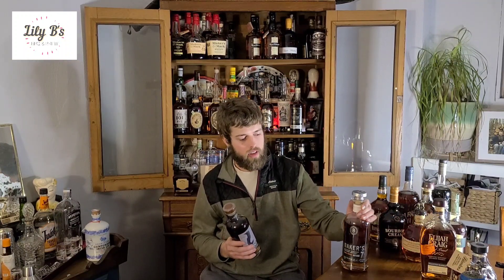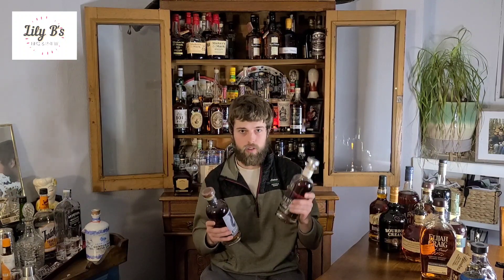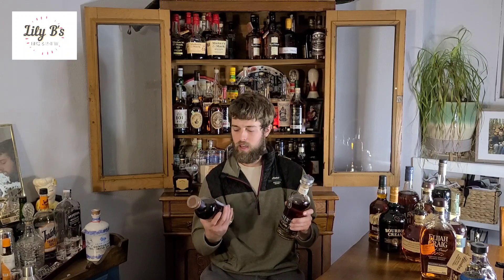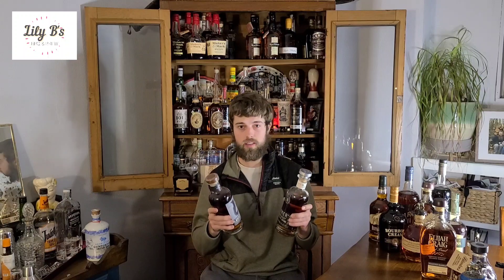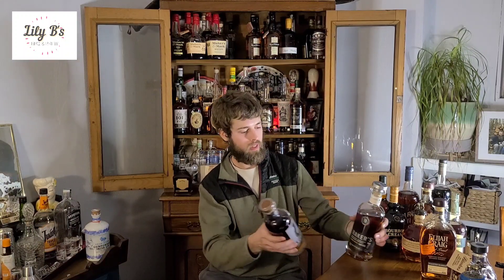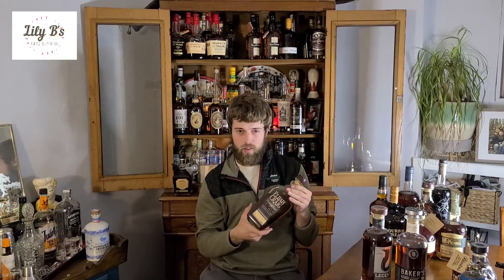The Basics Of Bourbon Hunting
What is bourbon hunting? Today we're starting a series explaining bourbon hunting. Identifying terminology and tips and tricks along the way.